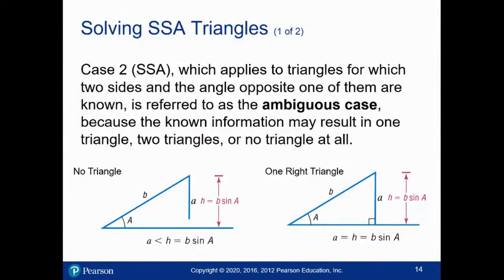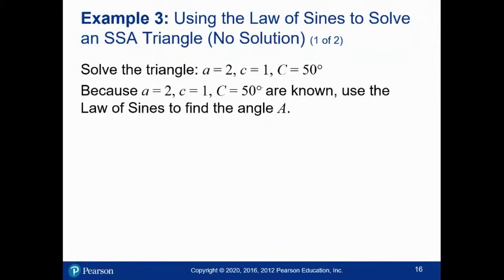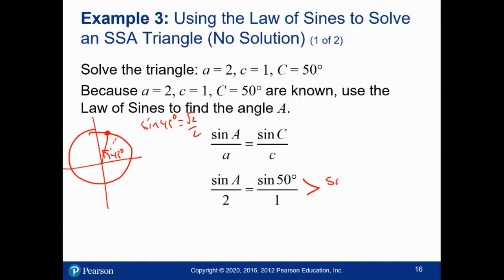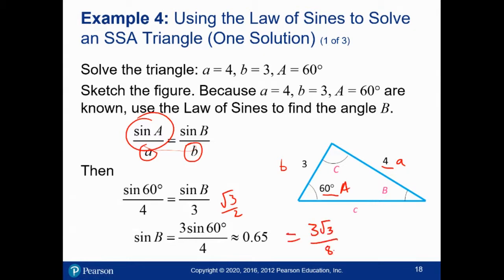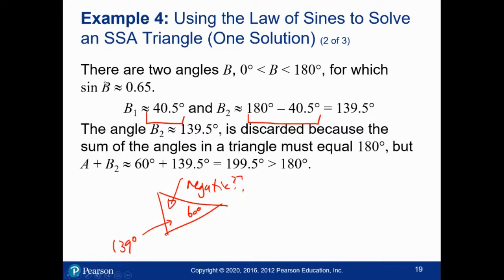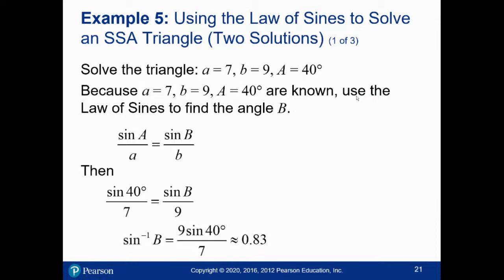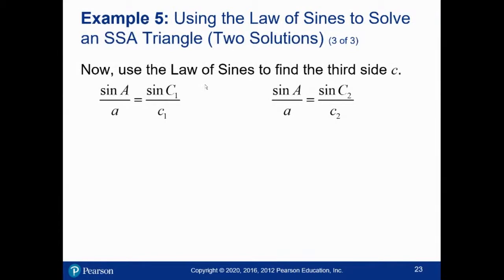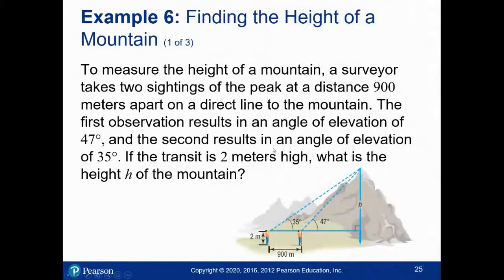MA2090 Precalculus Chapter 8 Section 2 Part 2/4